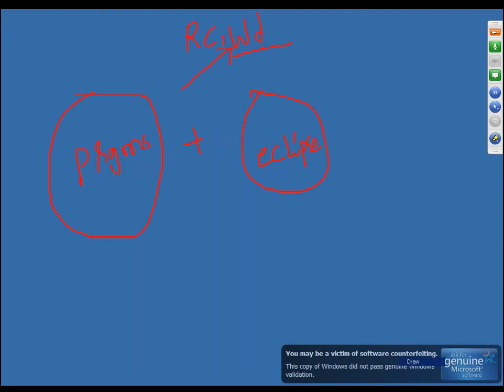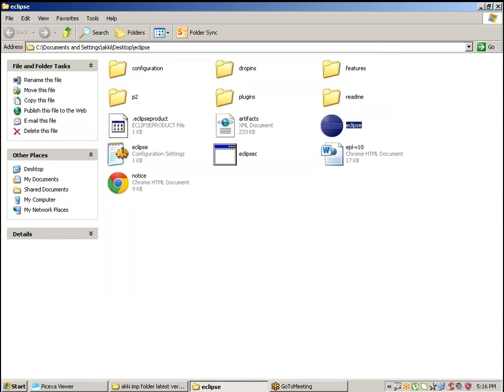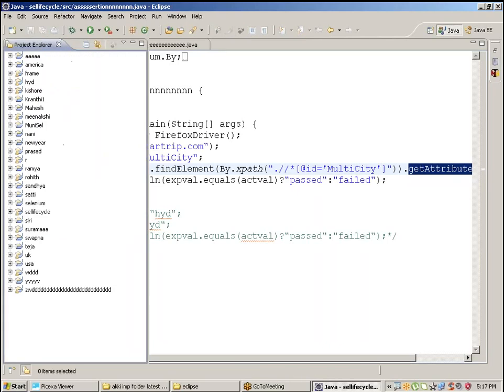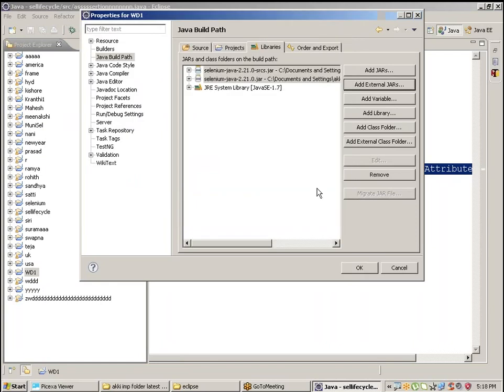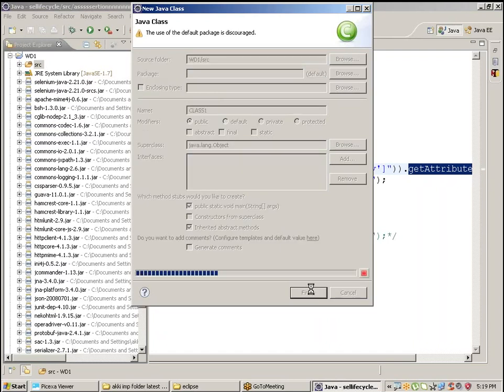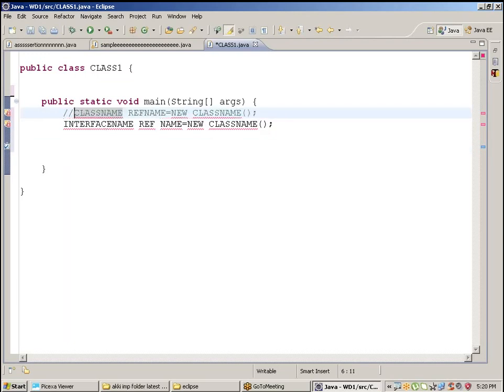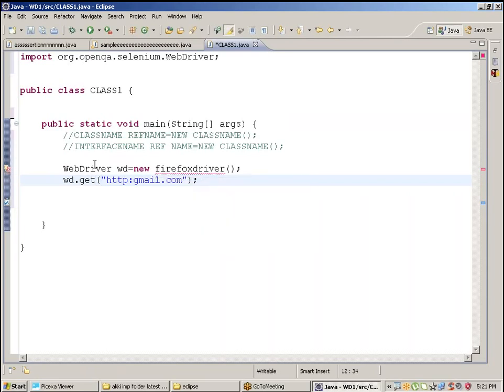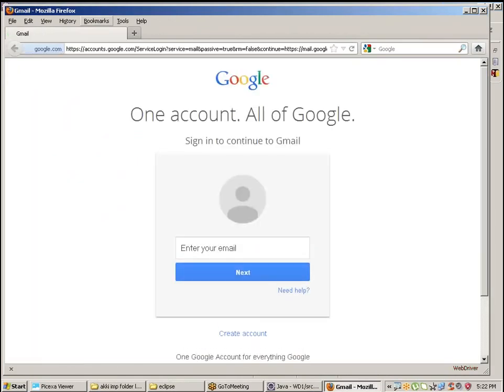HOW TO CONFIGURE SELENIUM WEBDRIVER PROGRAMMES INTO ECLIPSE?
Hi,